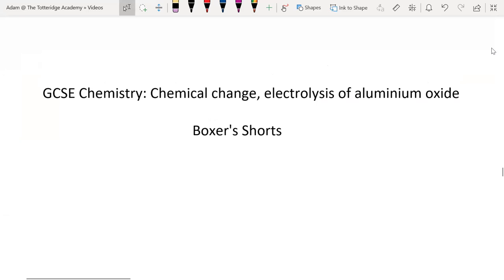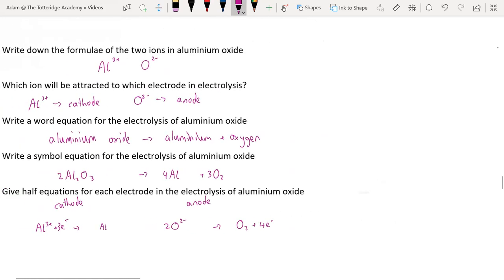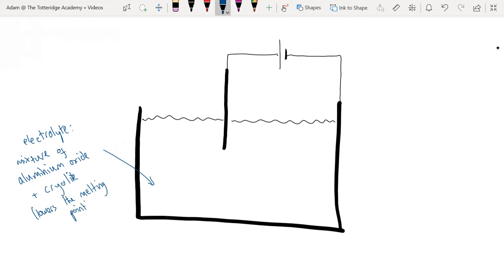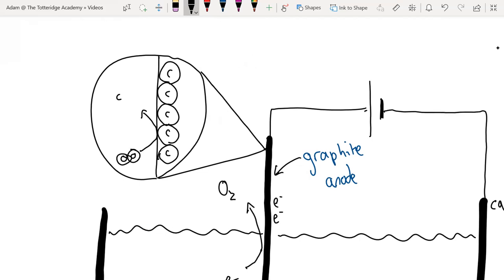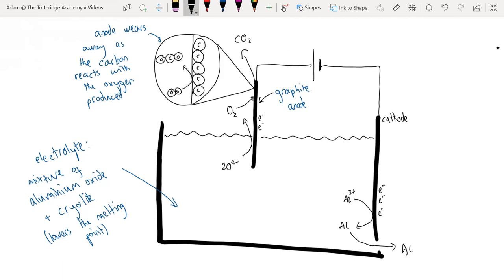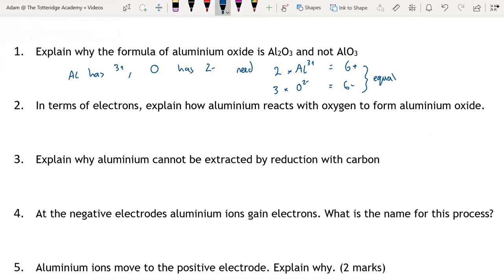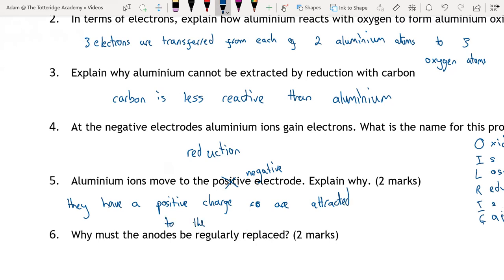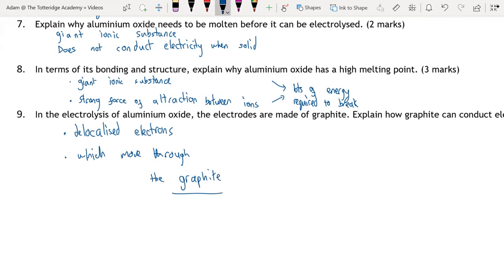GCSE Chemistry: Chemical changes, electrolysis of aluminium oxide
In this video we go over the electrolysis of aluminium oxide as a specific example of electrolysis of a liquid ionic substance.